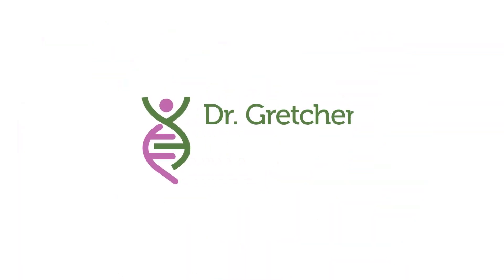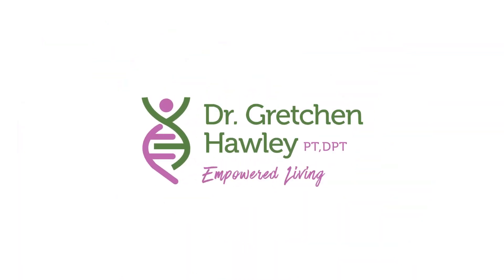Bowel Symptoms in MS: Causes, Treatments, & Exercises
Bowel symptoms in MS are very common, and is a topic that is not discussed enough! Join me today to discuss potential causes, treatments, and exercises that can help with bowel symptoms for those with MS!

▶ For a behind the scenes look into my Online MS Wellness Program, The MSing

★ Schedule a Zoom call with me for a sneak peek into The MSing